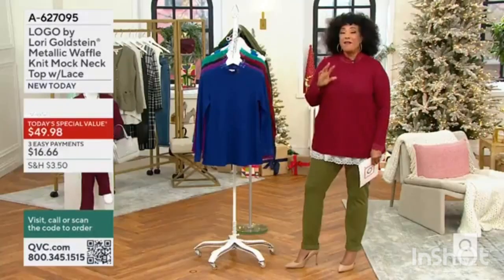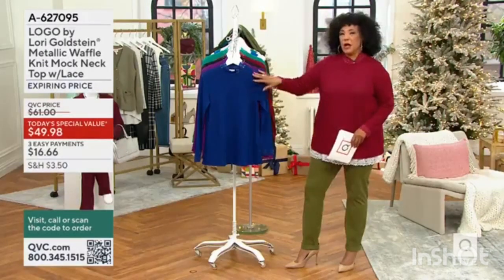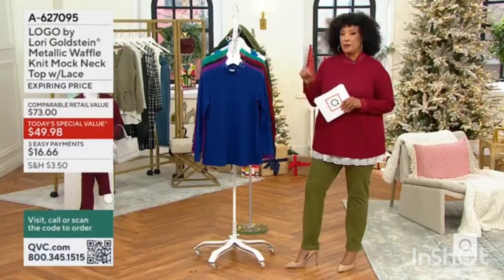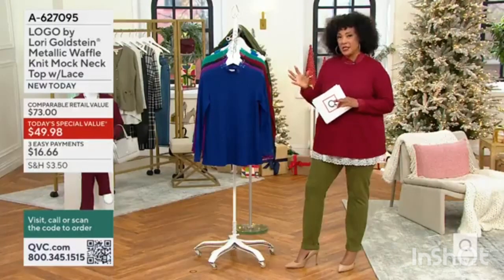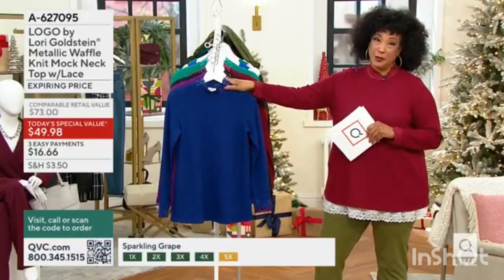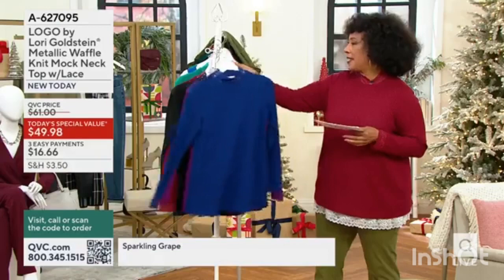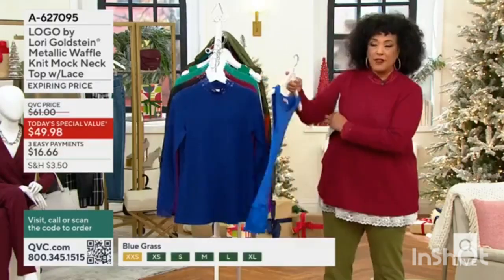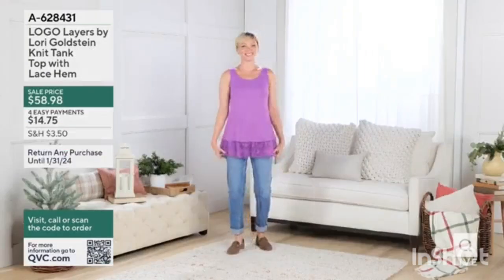LOGO by Lori Goldstein Metallic Waffle Knit Mock Neck Top with Lace - First Version earlier today